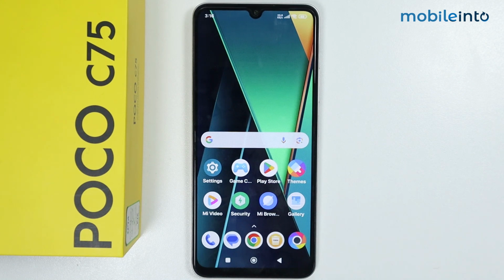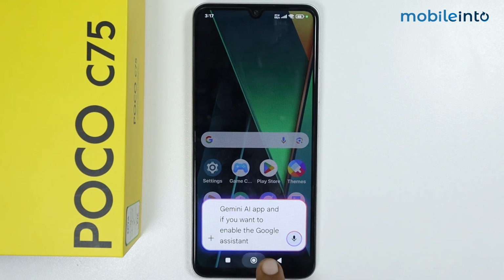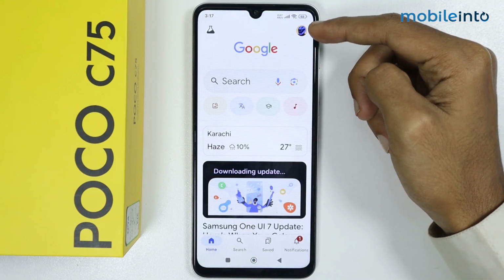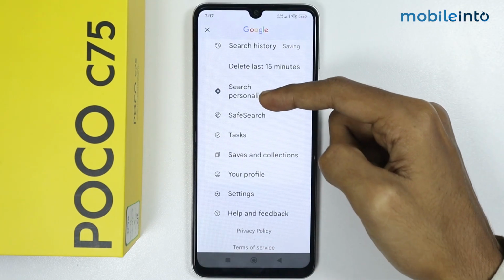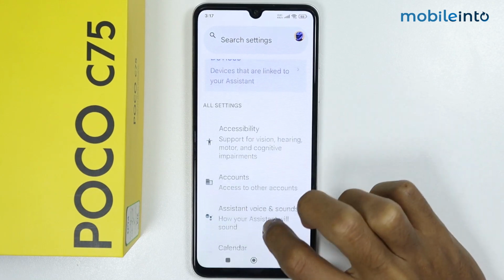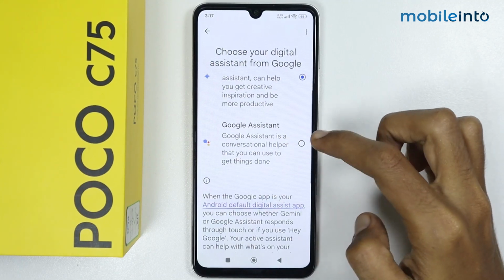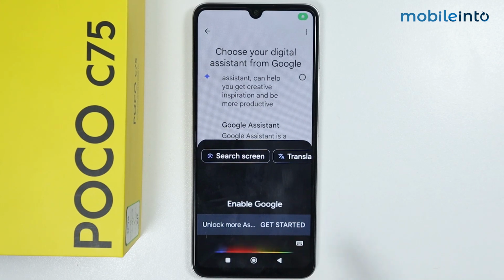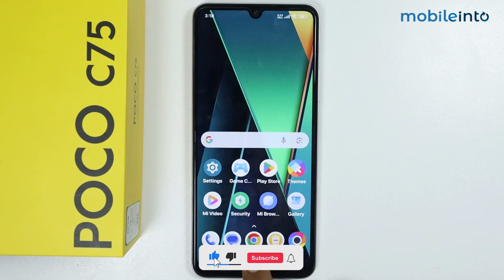How to Activate Google Assistant on Any Poco Phone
How to activate Google Assistant on any POCO phone. To enable Google Assistant or change google assistant settings on poco phone, follow these steps.